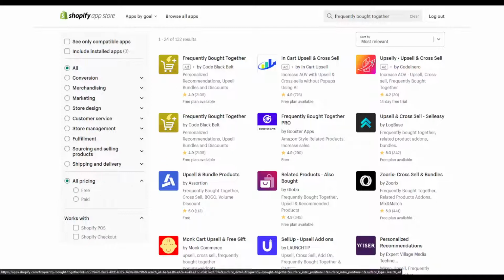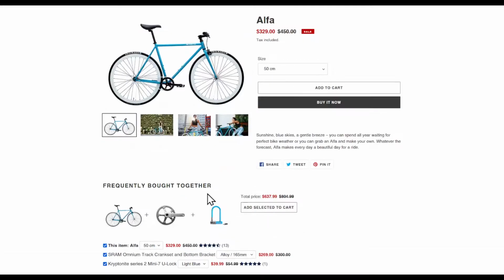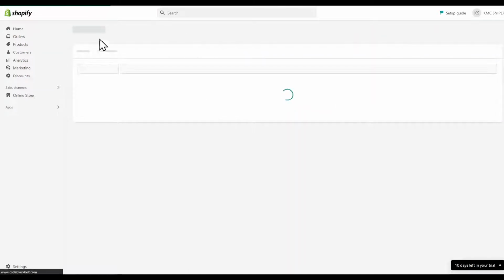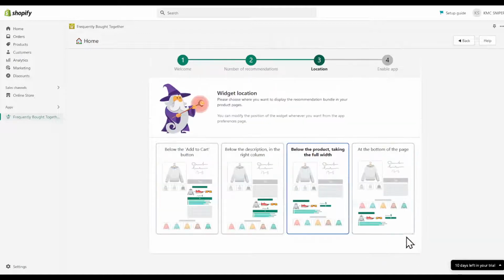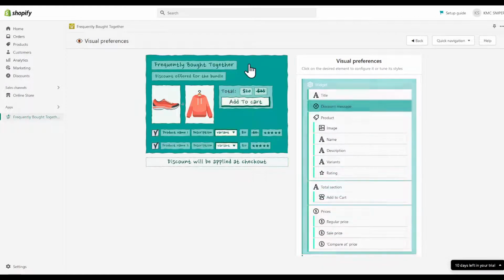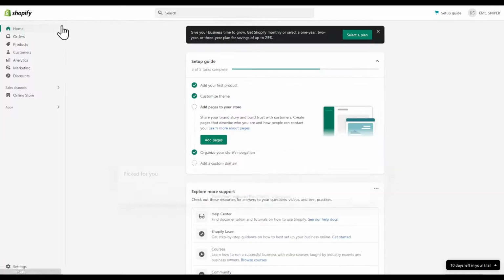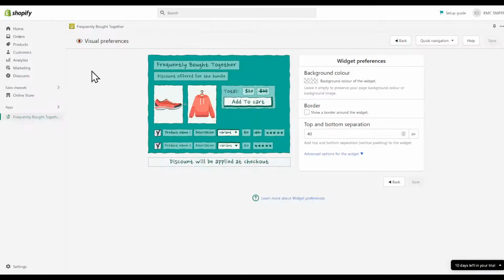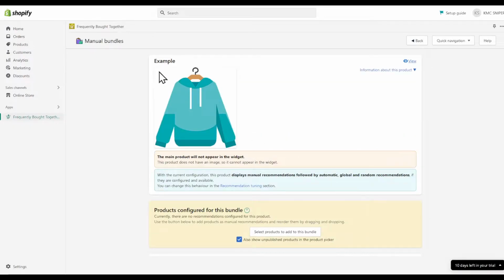How To Add Frequently Bought Together On Shopify Tutorial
Today I show how to add frequently bought together on shopify tutorial,frequently bought together shopify,shopify tutorial